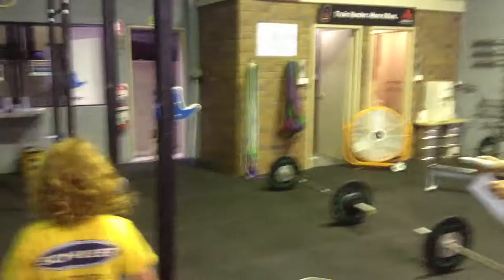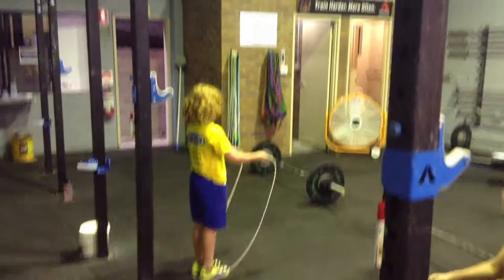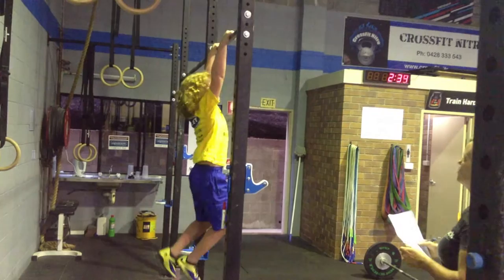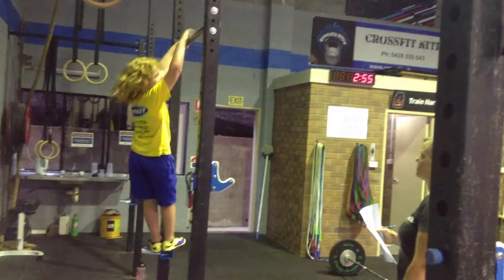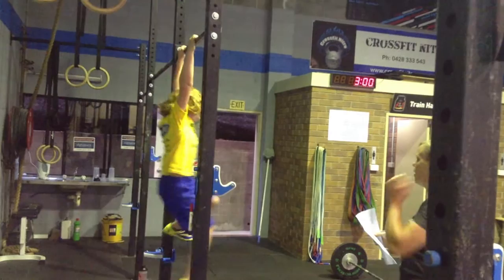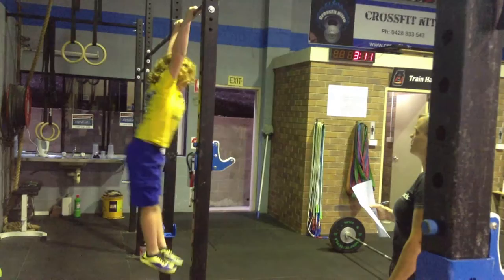Beast League DigiComp WOD 4 Connor Kearney 2014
Beast League DigiComp
WOD 4
Connor Kearney
Score 38 comprised of Single Skips and Pull Ups